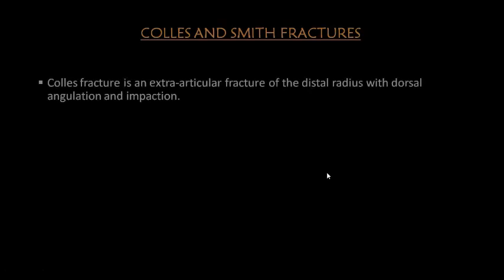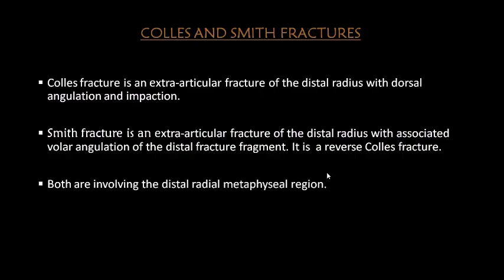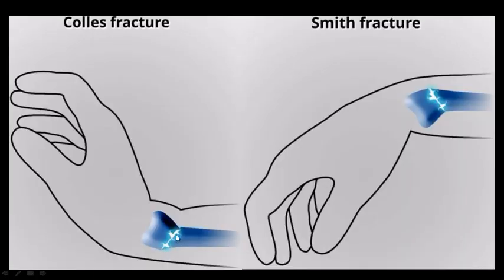Colles versus Smith fractures